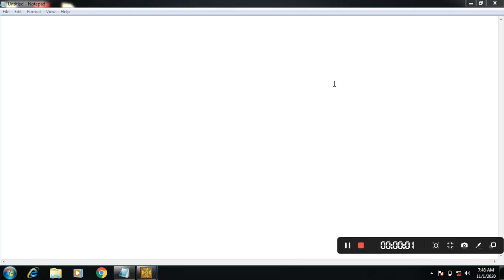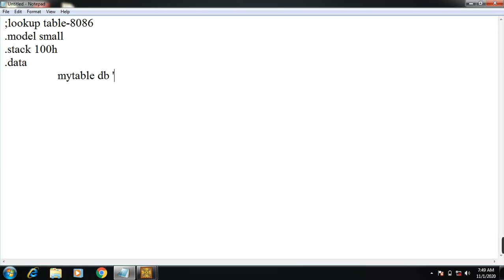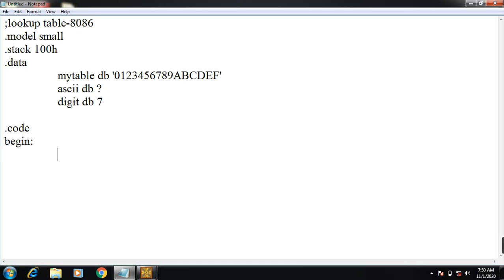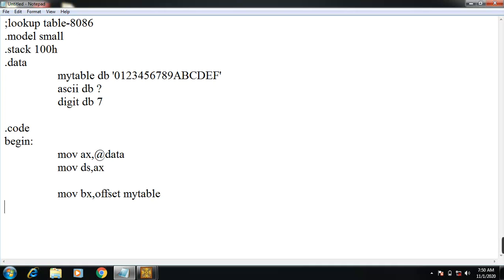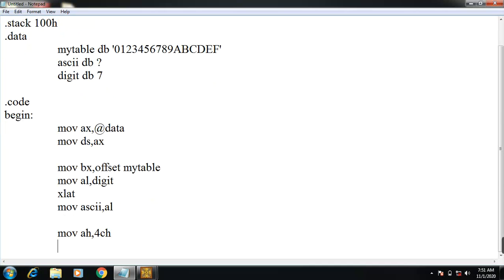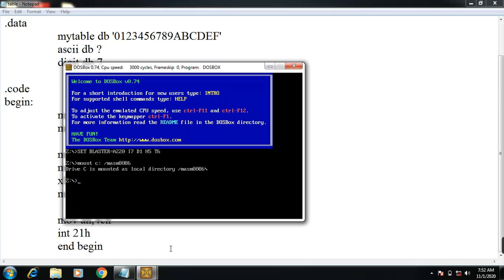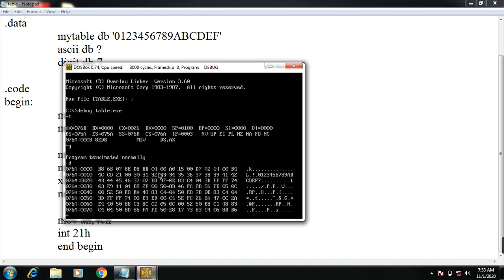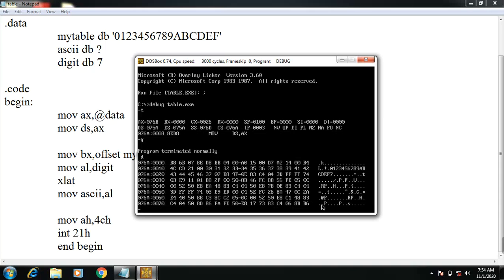LOOKUP TABLE-8086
D VIGNESH ,
ASSISTANT PROFESSOR ,
DEPARTMENT OF COMPUTER SCIENCE AND APPLICATIONS,
ISLAMIAH COLLEGE(AUTONOMOUS),VNB.